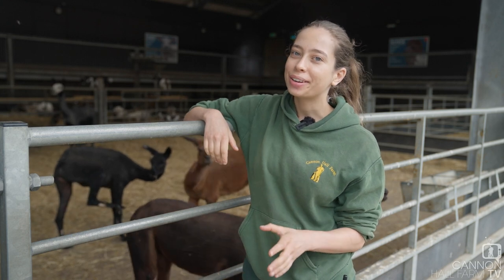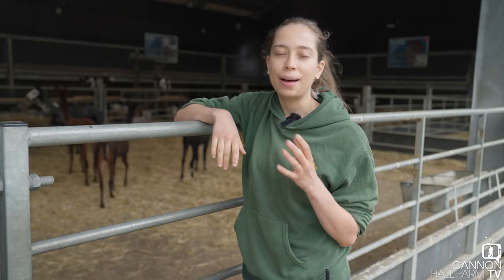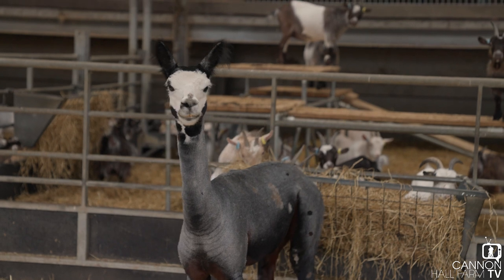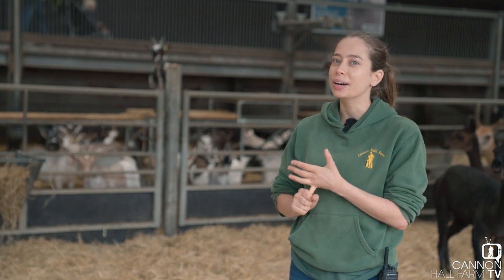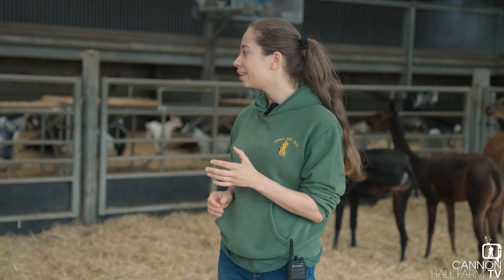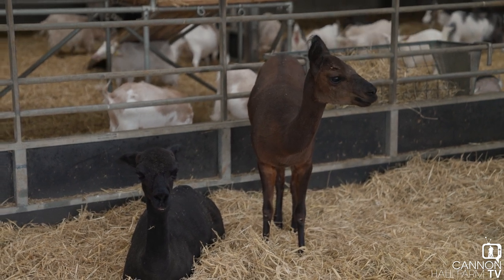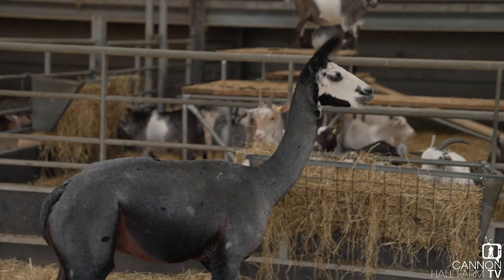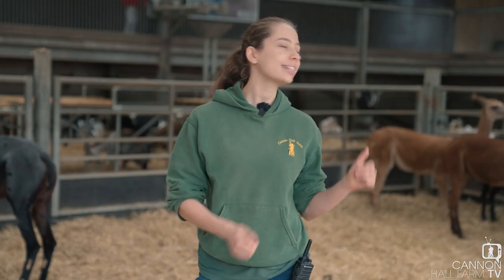Our alpacas have been sheared - Cannon Hall Farm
Our alpacas have been sheared and look quite different - you can really see how small they actually are.
Shakira is super relieved with her haircut this year - after the legendary pompom do Farmer Rob gave her that one time...